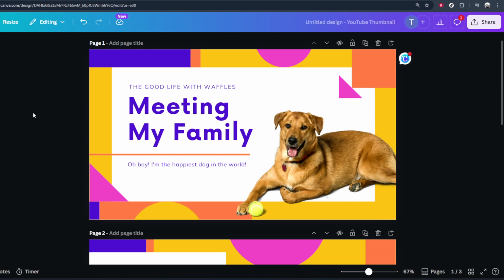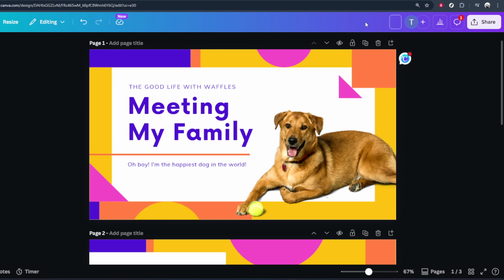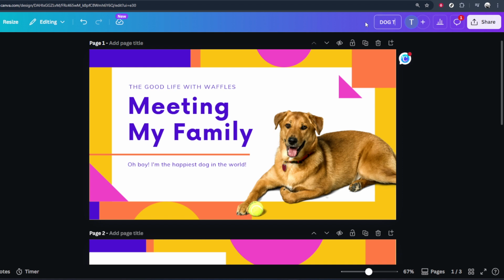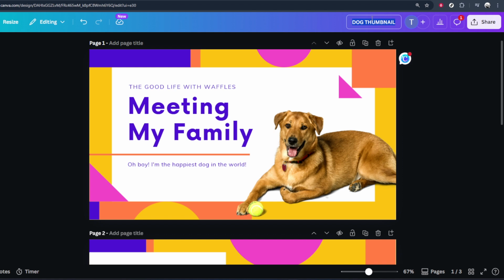How to Add Design Title in Canva | Quick Guide 2026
In this video, you’ll learn how to add a design title in Canva and make your projects look more professional.